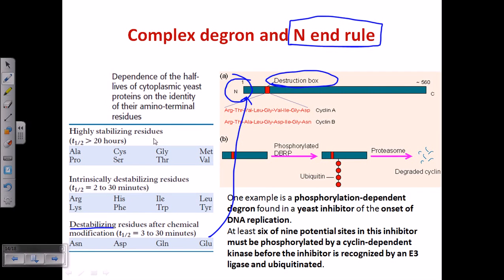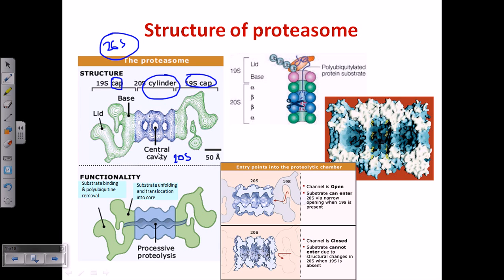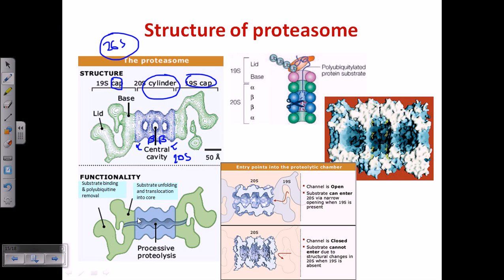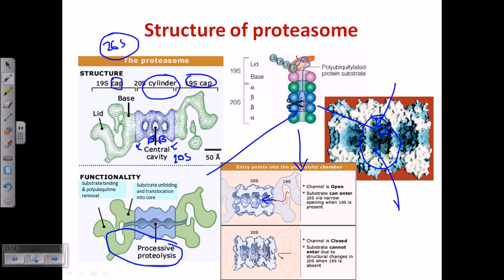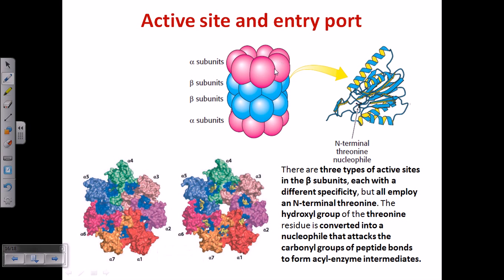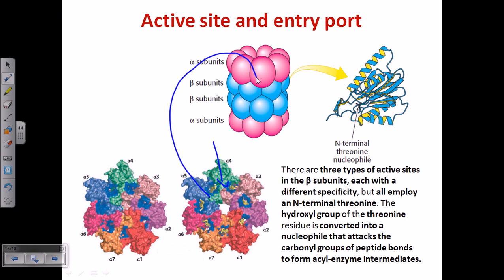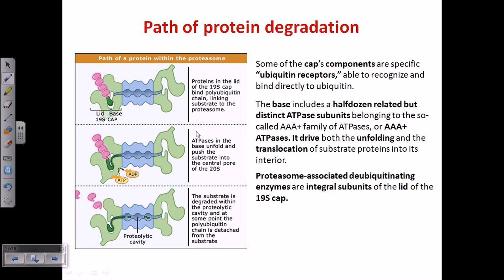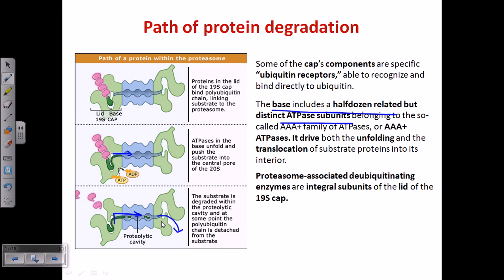Proteasome and protein degradation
This lecture is about proteasome structure and ubiquitin mediated protein degradation.
Proteasomes are protein complexes inside all eukaryotes and archaea, and in some bacteria. In eukaryotes, they are located in the nucleus and the cytoplasm.[1] The main function of the proteasome is to degrade unneeded or damaged proteins by proteolysis, a chemical reaction that breaks peptide bonds. Enzymes that carry out such reactions are called proteases. Proteasomes are part of a major mechanism by which cells regulate the concentration of particular proteins and degrade misfolded proteins. The degradation process yields peptides of about seven to eight amino acids long, which can then be further degraded into shorter amino acid sequences and used in synthesizing new proteins.[2] Proteins are tagged for degradation with a small protein called ubiquitin. The tagging reaction is catalyzed by enzymes called ubiquitin ligases. Once a protein is tagged with a single ubiquitin molecule, this is a signal to other ligases to attach additional ubiquitin molecules. The result is a polyubiquitin chain that is bound by the proteasome, allowing it to degrade the tagged protein.[2]

In structure, the proteasome is a cylindrical complex containing a "core" of four stacked rings forming a central pore. Each ring is composed of seven individual proteins. The inner two rings are made of seven β subunits that contain three to seven protease active sites. These sites are located on the interior surface of the rings, so that the target protein must enter the central pore before it is degraded. The outer two rings each contain seven α subunits whose function is to maintain a "gate" through which proteins enter the barrel. These α subunits are controlled by binding to "cap" structures or regulatory particles that recognize polyubiquitin tags attached to protein substrates and initiate the degradation process. The overall system of ubiquitination and proteasomal degradation is known as the ubiquitin-proteasome system.

The proteasomal degradation pathway is essential for many cellular processes, including the cell cycle, the regulation of gene expression, and responses to oxidative stress. The importance of proteolytic degradation inside cells and the role of ubiquitin in proteolytic pathways was acknowledged in the award of the 2004 Nobel Prize in Chemistry to Aaron Ciechanover, Avram Hershko and Irwin Rose.[3] Source of the article published in description is Wikipedia. I am sharing their material. Copyright by original content developers.